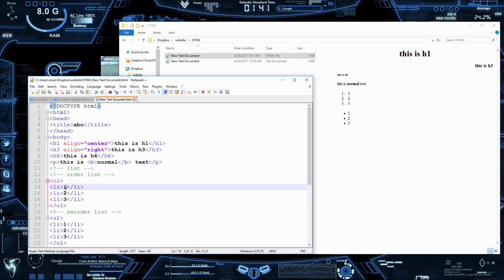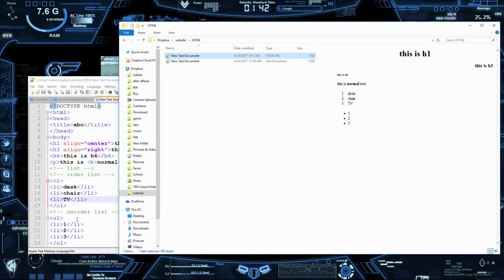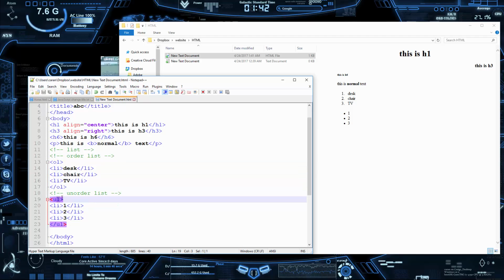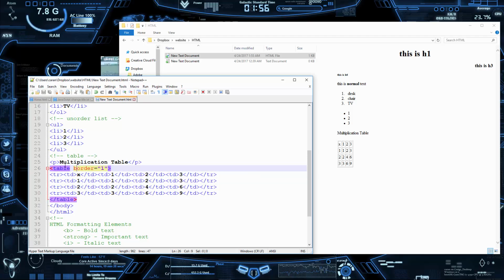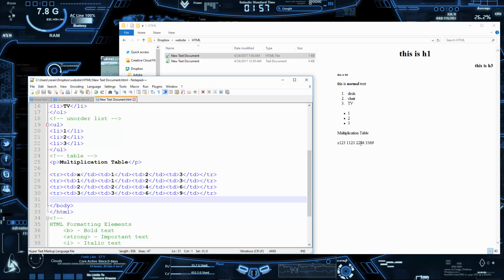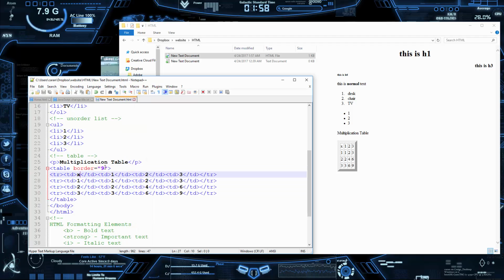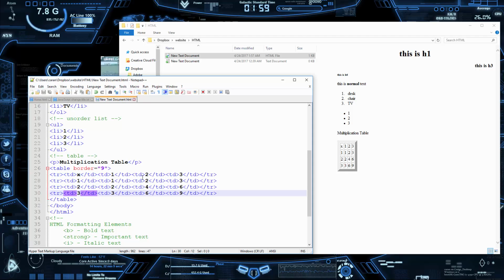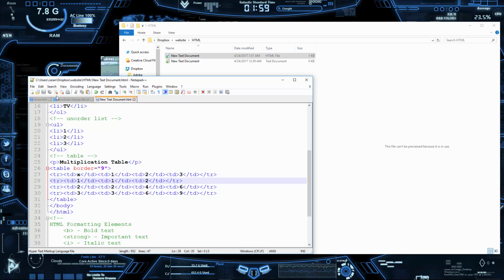HTML Beginners 3 - List and Tables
This class introduces students to HTML. Within this class, students will learn how to make a number and bulletin list with HTML. Students will also learn how to make a table with HTML.